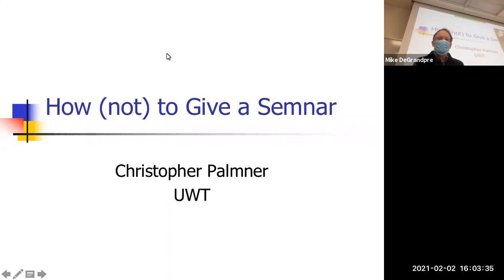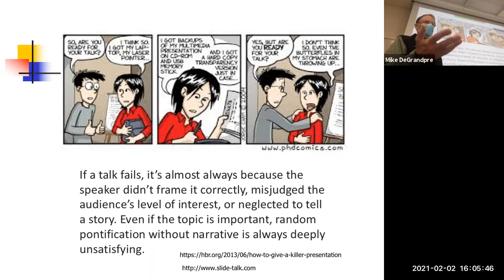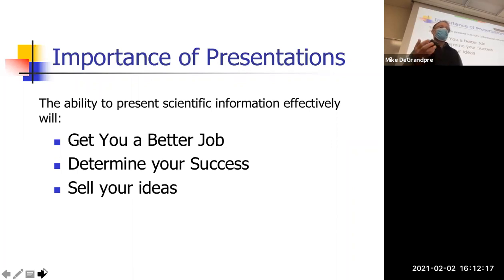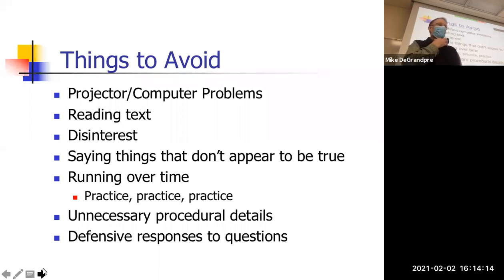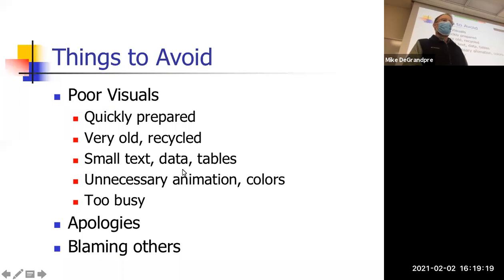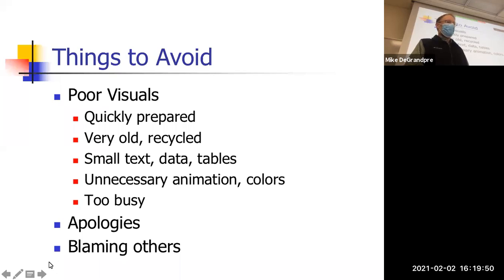650 About Presentations